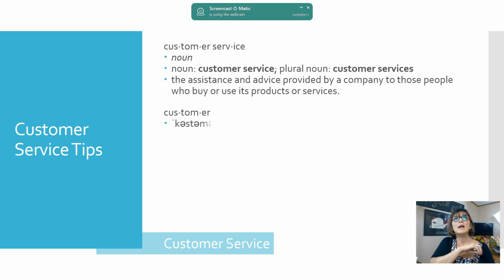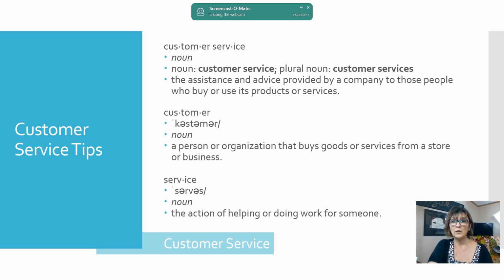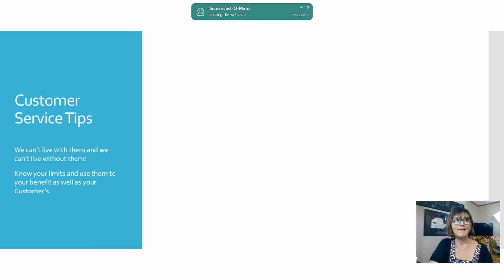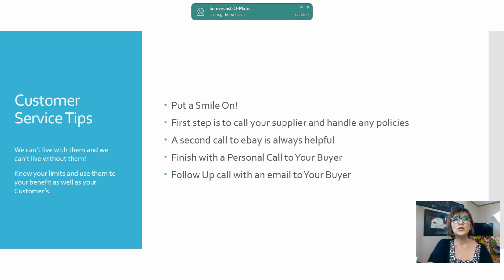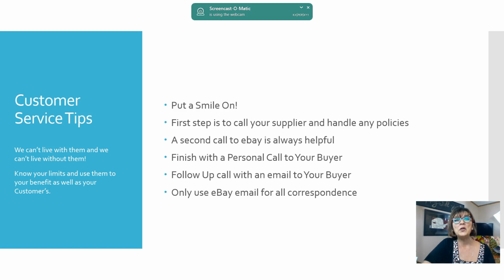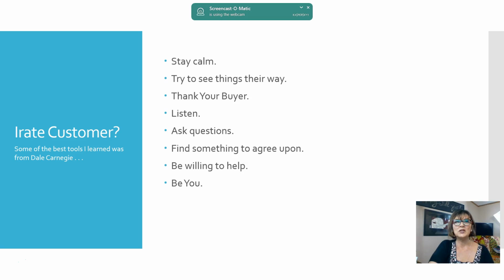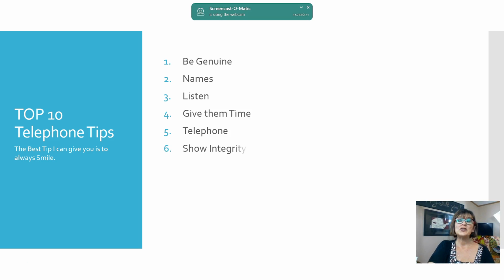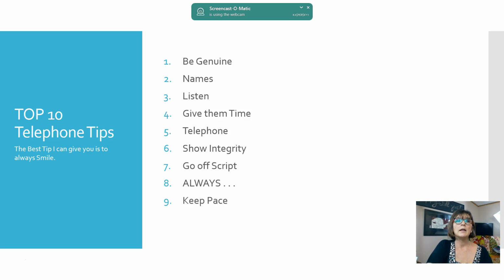Customer Service Tips, Because We All Need Them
5 Steps to take to prepare yourself for a Drop Shipping Business.  Video 4 of 5 gives you customer service tips including Top 1- Telephone Tips.